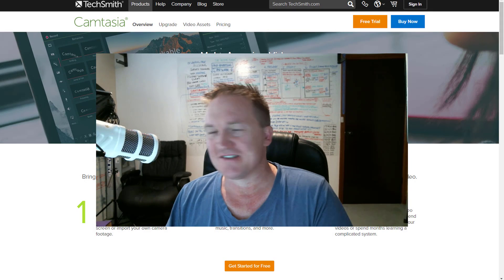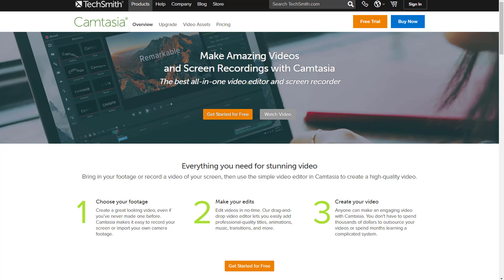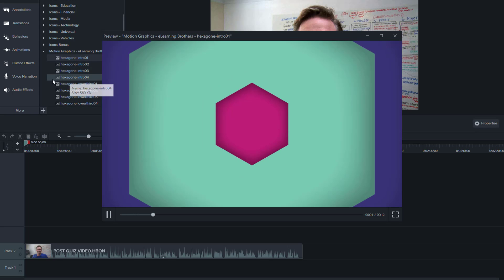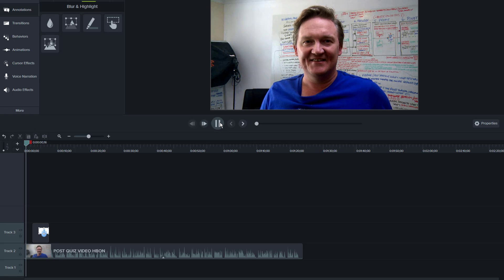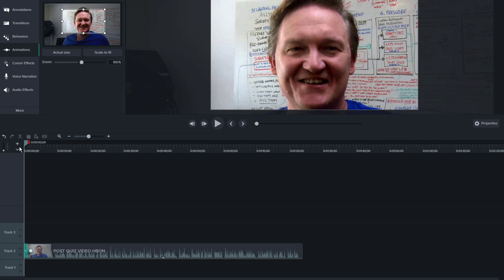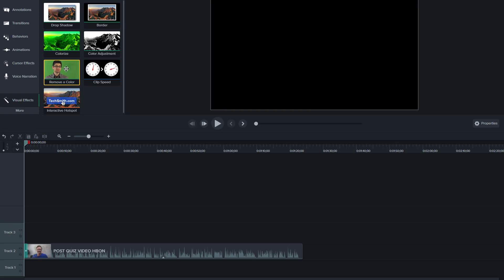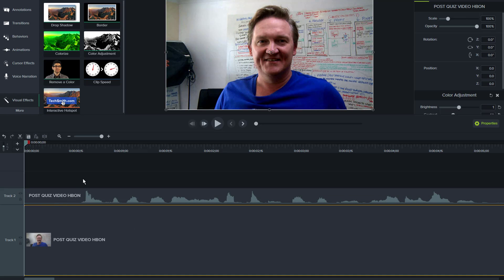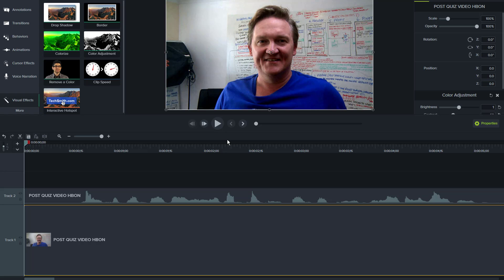What is Camtasia?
In this video I review CAMTASIA 9 video editing software.

This is powerful video editing software available for both Mac & PC users. It is packed with animation, HD capabilities, gives you an easy way to also create static and animated GIFs.

Get help creating systems that automate your online business, give you more free time, and convert lookers into buyers more often by joining us inside our No Fee, Always Free, Online Business Builder Forum...